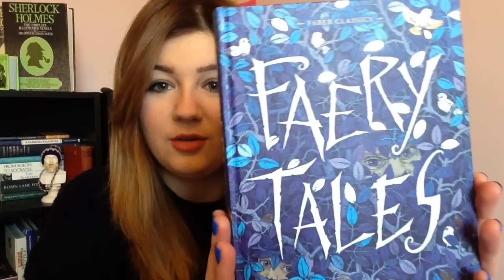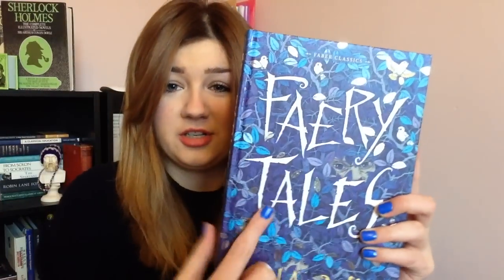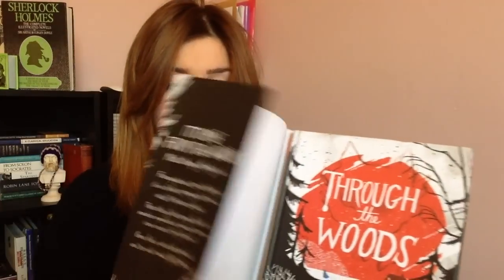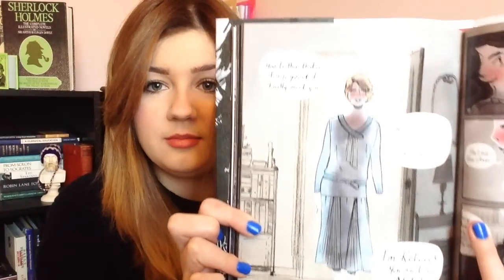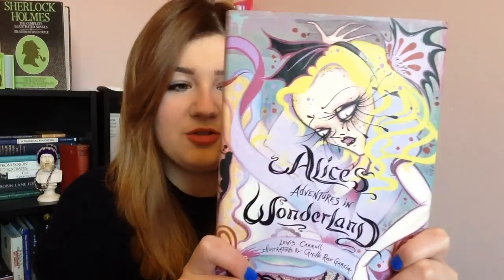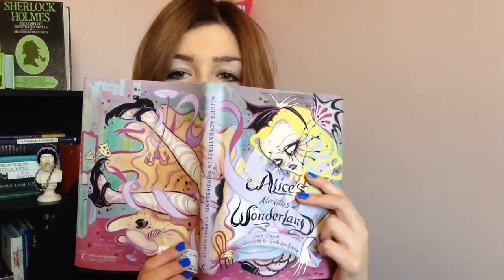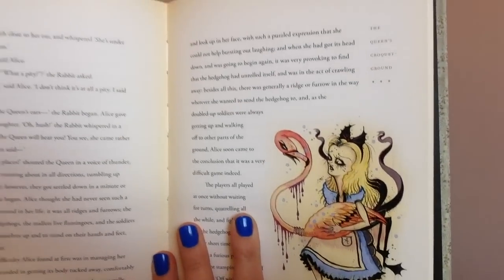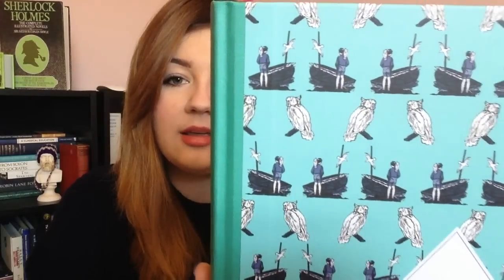Beautiful Books | Hardbacks Round 2